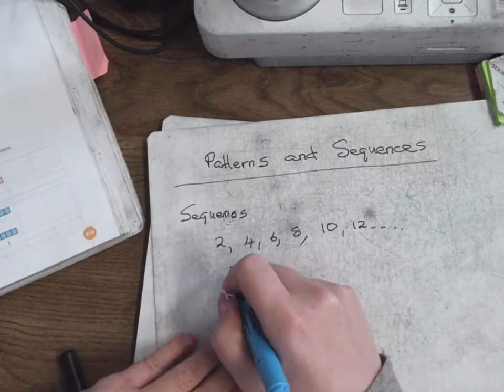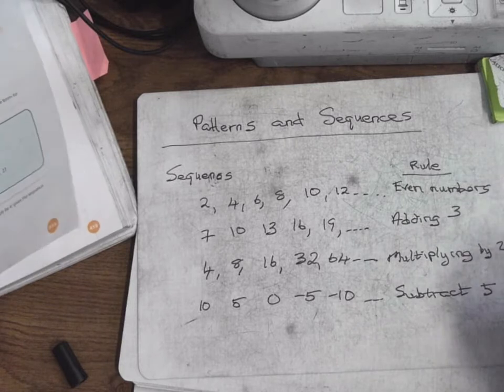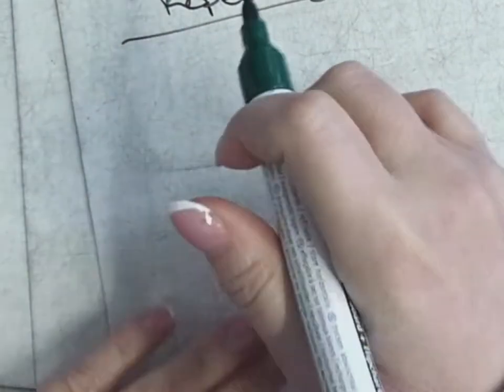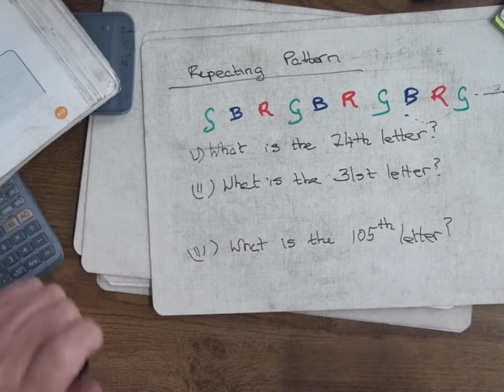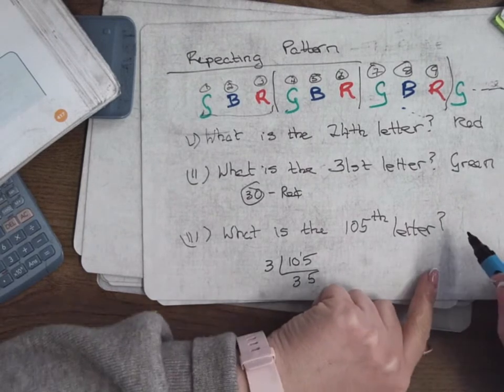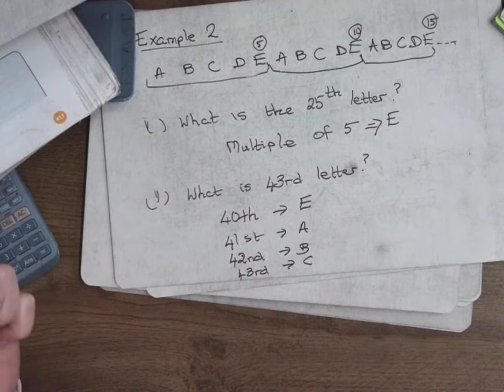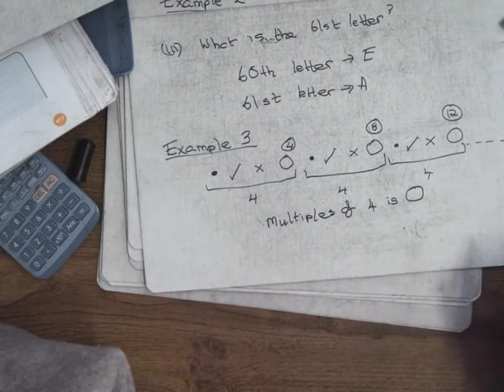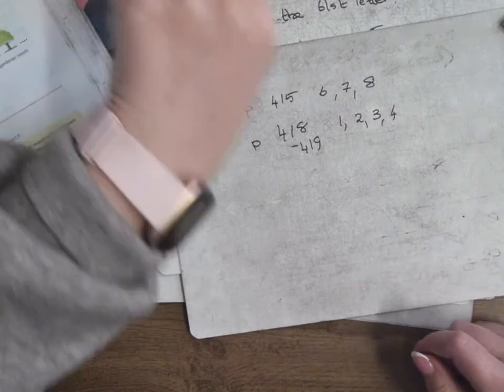Matths 3 0702 0001